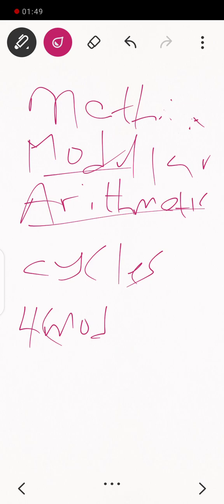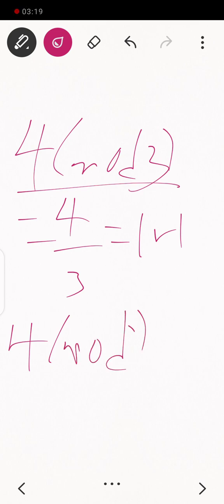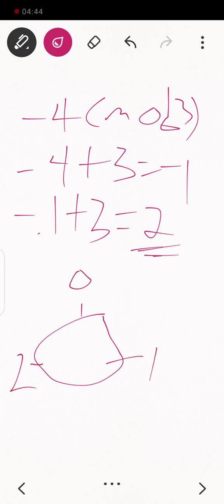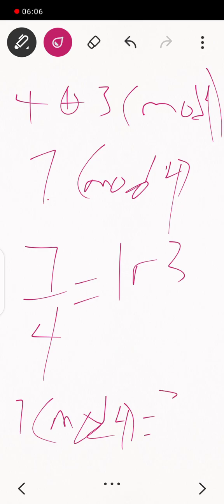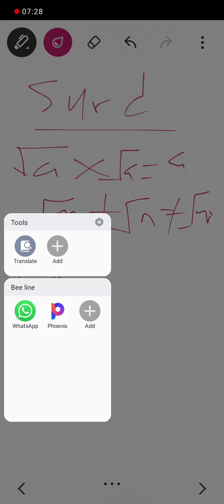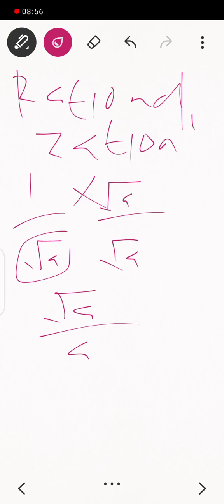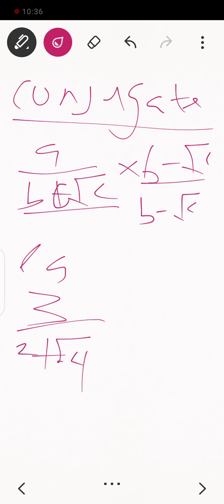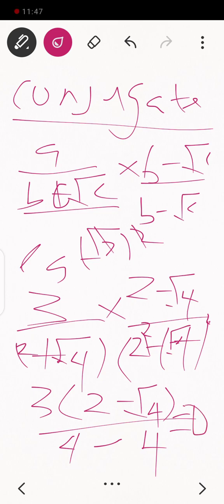MATHEMATICS @IMPACT ERUDITION CENTER LAGOS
Mathematics: Modular arithmetic, Surd ,calculations